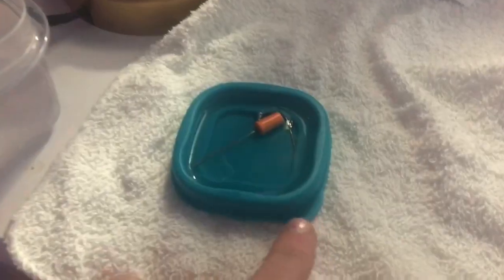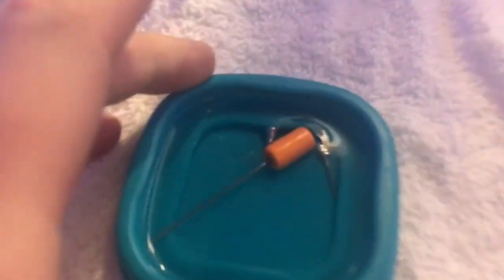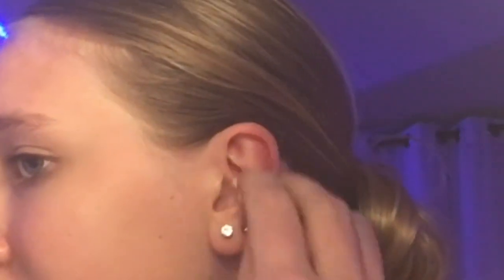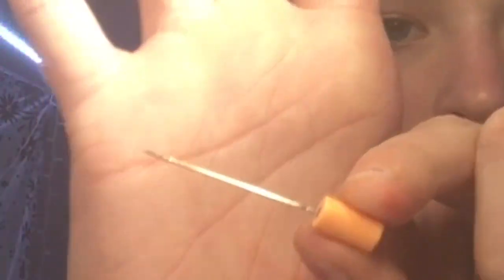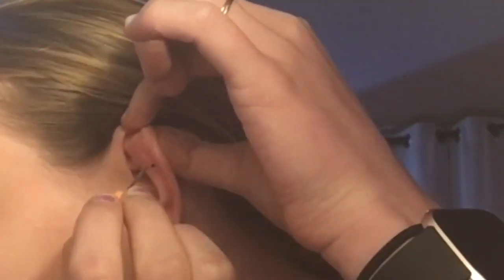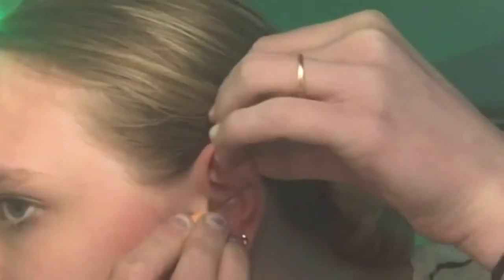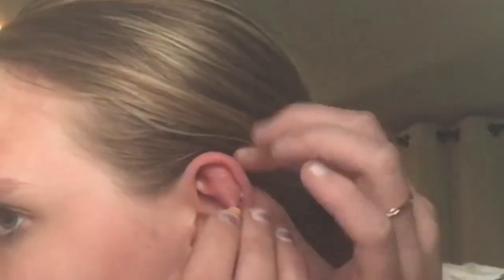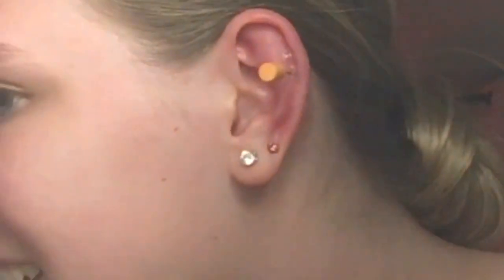how i pierced my cartilage at home *while quarantined*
*I DO NOT RECOMMEND DOING THIS!* pls go to a professional!